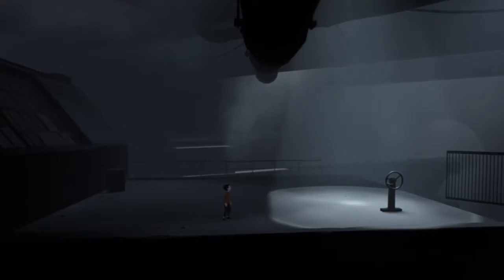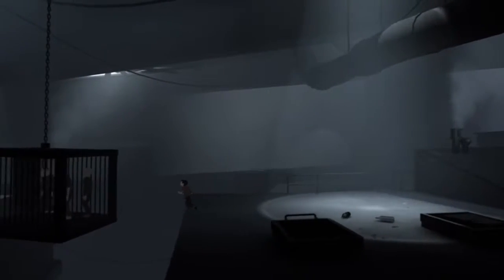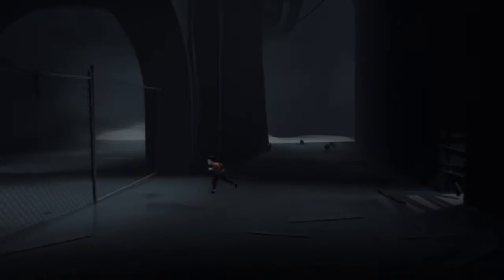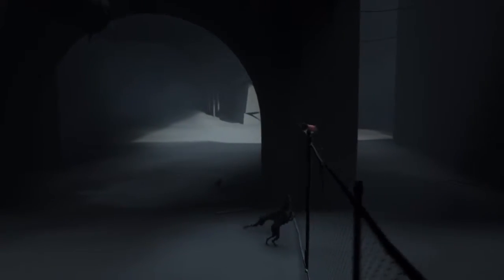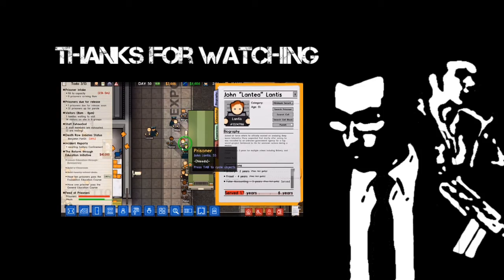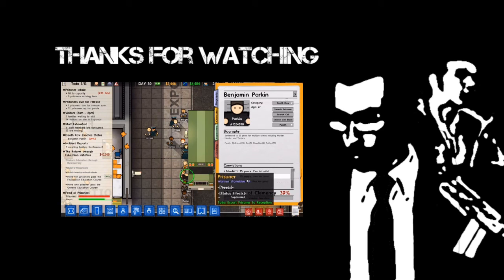20 Leagues Under The Sea | Inside Part 2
Hello everyone and welcome back to yet another episode of Inside. Today we find a awesome submersible but there is something else lurking in the water.